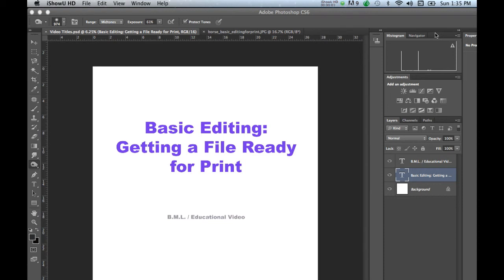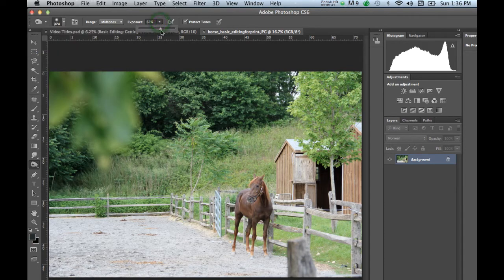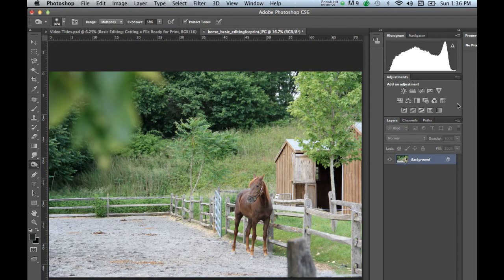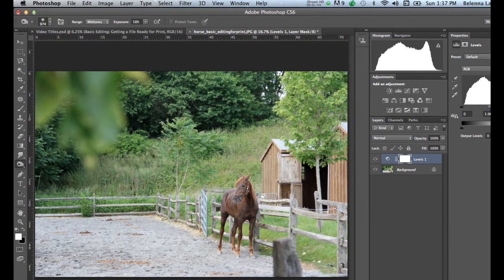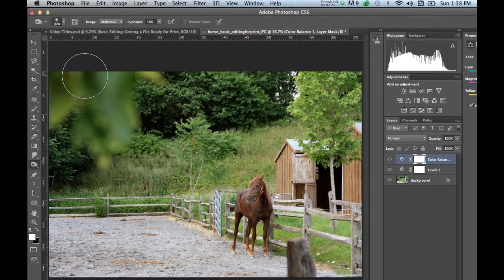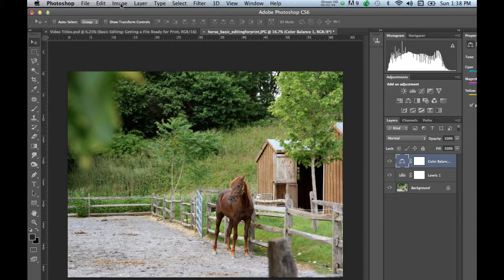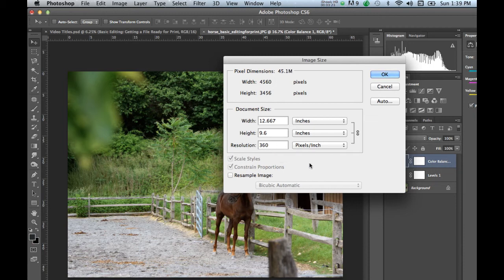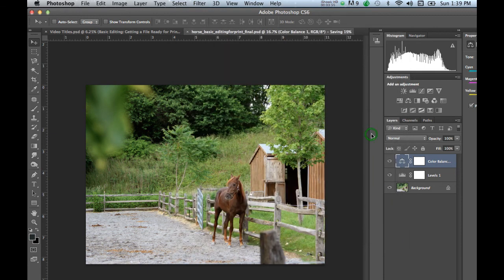Basic Editing for Print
This video reviews basic editing techniques using Adobe Photoshop CS6.